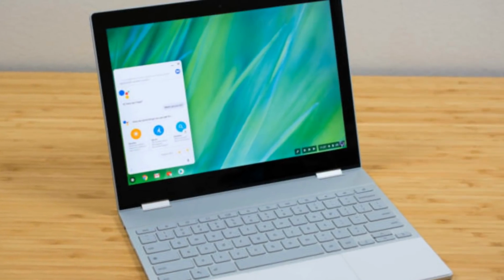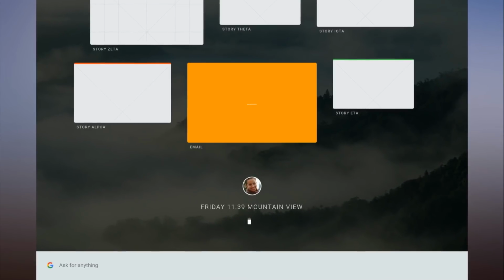Goo gle’s experimental Fuchsia OS can now run on the Pixelbook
Google's in-development operating system, Fuchsia, has a new development device: The Google Pixelbook. Google's $1,000 laptop usually runs Chrome OS, but with the latest Fuchsia builds, you can swap out the browser-based OS for Google's experimental operating system.

Fuchsia—which only started development in 2016—is Google's third operating system after Chrome OS and Android. The development documents describe the OS as targeting "modern phones and modern personal computers," which would seemingly put it in competition with both of Google's existing OSes. Everything is up in the air given the early state of the project, but it seems like a from-scratch rewrite of a modern operating system. The OS doesn't use the Linux kernel—Fuchsia uses a Google-developed microkernel formerly called "Magenta" and currently called "Zircon."

The "Escher" renderer is written in the Vulkan graphics API, and seems custom-built to run Google's shadow-heavy Material Design interface guidelines. Apps are written in Google's "Flutter" SDK, which produces cross-platform code that also runs on Android and iOS.

Further ReadingGoogle’s “Fuchsia” smartphone OS dumps Linux, has a wild new UIFuchsia is still incredibly difficult to get running. Along with the Pixelbook, Fuchsia only supports two other obscure pieces of hardware: an Acer Switch Alpha 12 laptop and old Intel NUCs from 2015. Fuchsia can run on the open source emulator QEMU, but Fuchsia's graphics stack requires Vulkan support. QEMU doesn't have Vulkan support, so the emulator can't actually display Fuchsia's interface—you only get a command line.